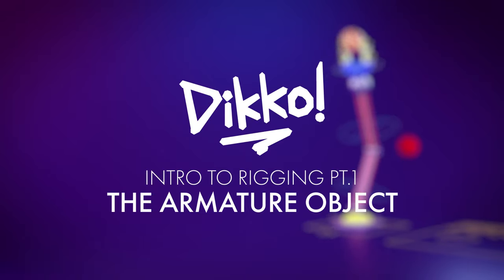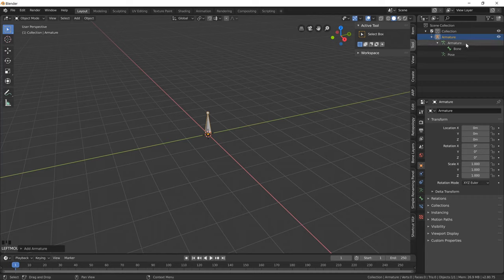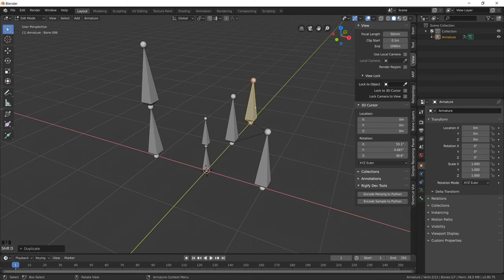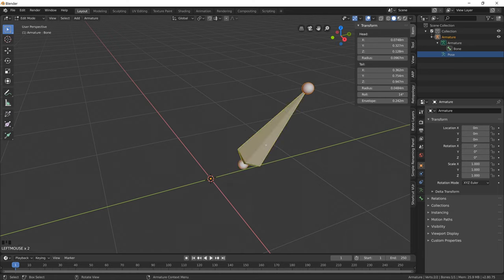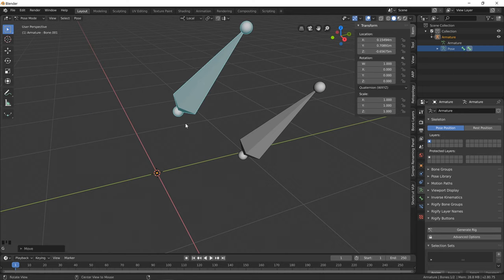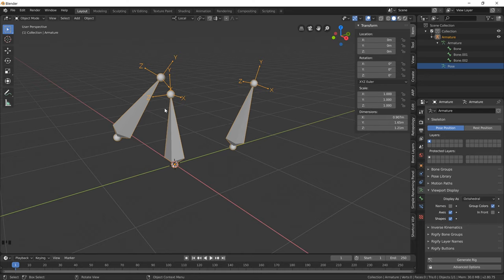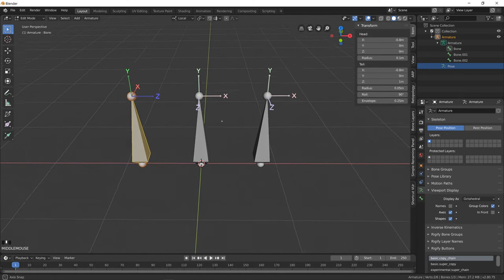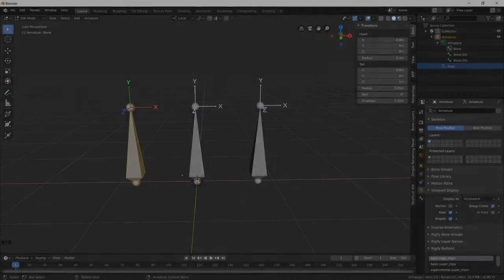Beginners Guide to Rigging in Blender - Pt. 1 The Armature Object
Whew that's a long-ass title! But the title says what's on the tin, and if that's what you need to learn how to rig, then I hope you find part 1 informative!

Please feel free to download the sample rig geometry, and a finished version of the rig for your reference!

Music samples from freemusic archive:
Sergey_Cheremisinov
Jahzzar